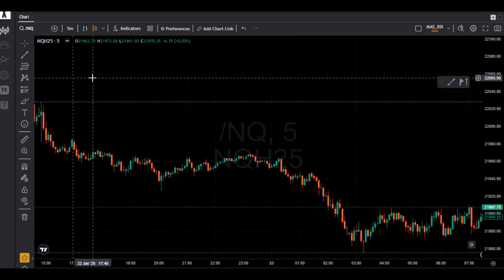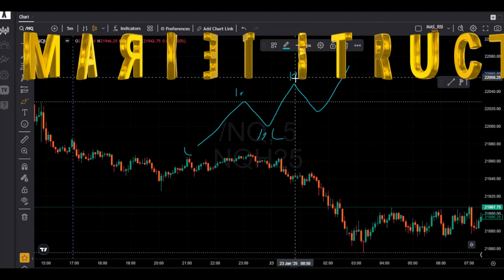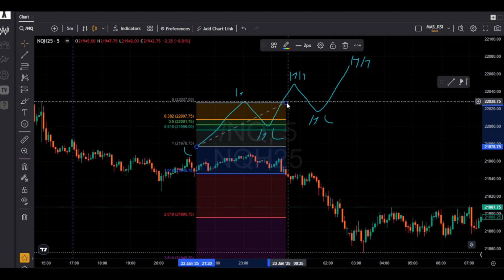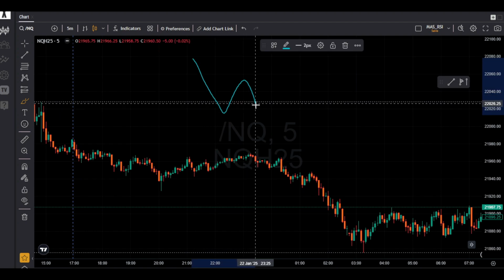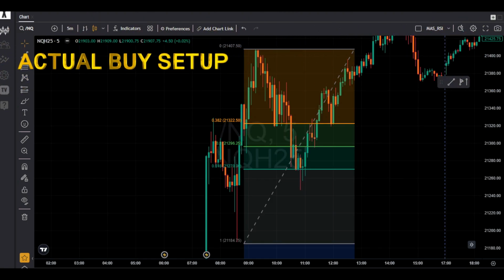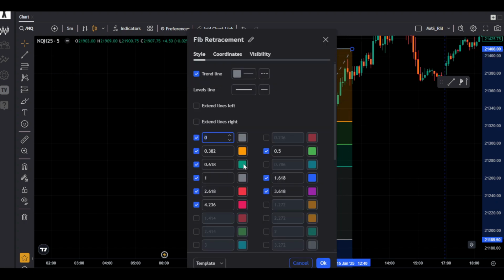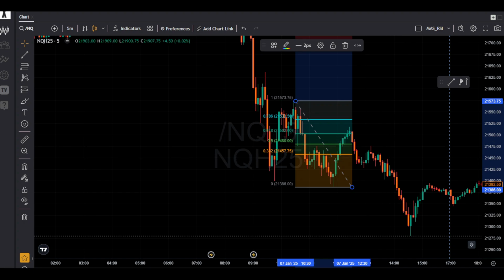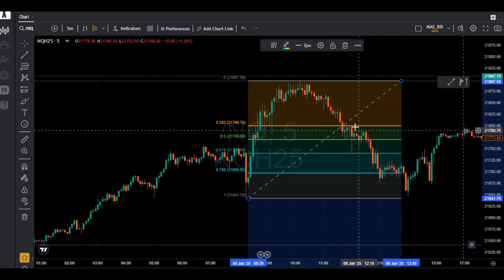How to use Fibonacci Correctly in Day Trading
📌 Master Fibonacci Trading: The Best Strategy for Profitable Trades!
🚀 Learn Fibonacci Retracements & Extensions for Forex, Stocks, Gold, and Crypto!

Want to improve trade accuracy and find high-probability setups? In this video, I reveal my Fibonacci Trading Strategy, showing you how to use retracements & extensions across Forex, Stocks, Futures, and Crypto to identify precise entry & exit points.
how to use the fibonacci retracement tool on tradingview
how to use a fibonacci retracement
how to use a fibonacci
how to use the fibonacci in forex
how to use the fibonacci indicator
how to use fibonacci correctly
how to apply fibonacci retracement on chart in tradingview
📉 Perfect for:
✅ Scalping, Day Trading & Swing Trading
✅ Forex, Gold (XAUUSD), Futures, Stocks & Crypto
✅ London & New York Trading Sessions (High volatility for best setups!)
✅ Prop Firm Challenges (FTMO, TopStep, Apex, FundedNext)

📊 What You’ll Learn in This Video:
🔹 Fibonacci Explained – How the Golden Ratio applies to trading.
🔹 Key Fibonacci Levels – Understand retracements & extensions for precision.
🔹 Step-by-Step: How to Draw Fibonacci Retracements – A simple guide!
🔹 Fibonacci Trading Strategies – Scalping, Day Trading & Swing Trading techniques.
🔹 How to Confirm Fibonacci Levels – Using RSI, Moving Averages & Candlestick Patterns.

📊 Fibonacci Extensions – Predict Future Price Targets!
Learn how to maximize profits using Fibonacci extensions to set take-profit targets in trending markets.

💰 Works Best In:
📉 Forex Trading: EUR/USD, GBP/USD, USD/JPY, XAUUSD (Gold)
📊 Stock Market: NASDAQ, S&P 500, Tesla, Apple, Amazon
📈 Crypto Trading: BTC/USDT, ETH/USDT, Altcoins
📉 Futures Trading: Gold (GC), S&P 500 (ES), NASDAQ (MNQ)

📌 About ForexMindsHub
At ForexMindsHub, we help traders master price action, Fibonacci strategies, technical analysis, and trading psychology with real market examples to improve profitability.